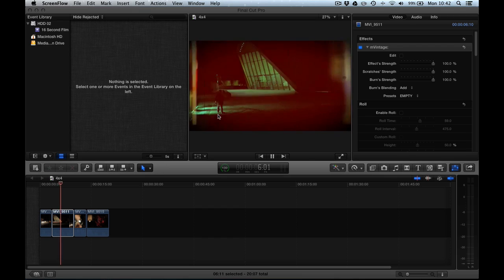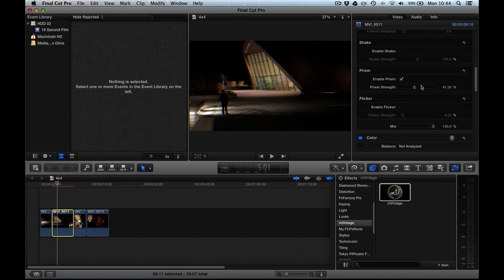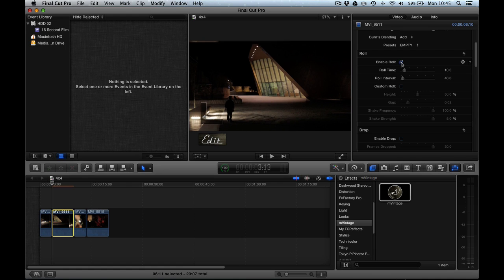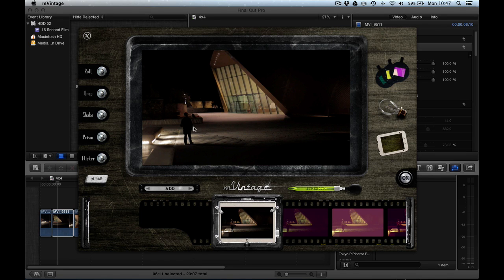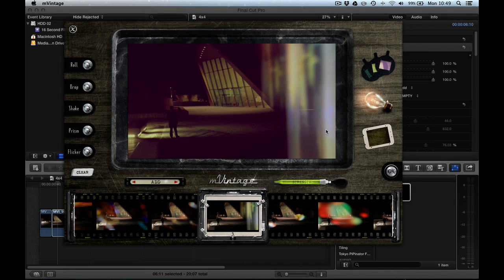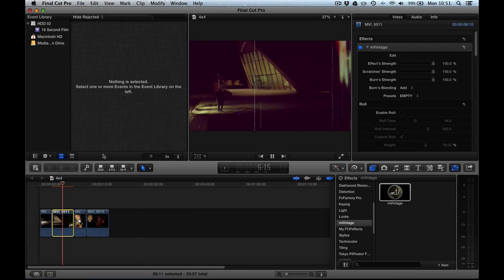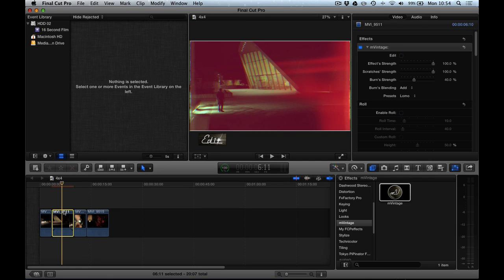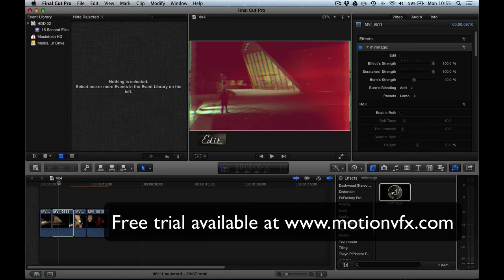MotionVFX mVintage Tutorial / Review | FCPX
FCPX Review Series - Please DONATE - In this HD Voice tutorial for Apple Final Cut Pro X 10 we learn how to use motionVFX's mVintage plug-in, a fun retro grading application for creating old filmic effects like on Instagram ;) We look at the pros and cons of this app and ho to use it.

Dan Allen